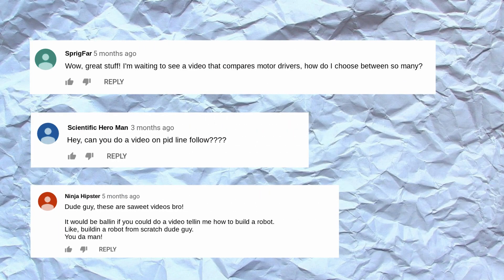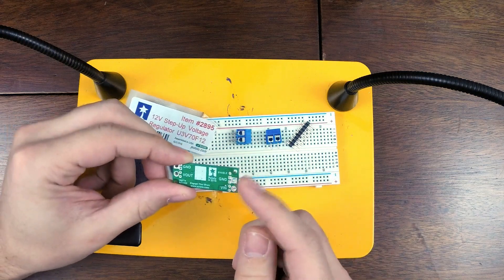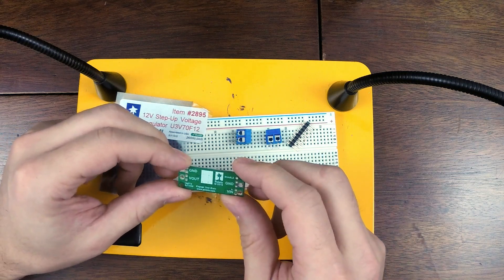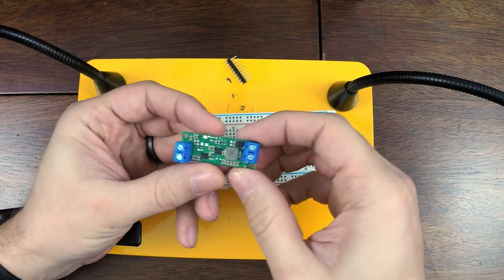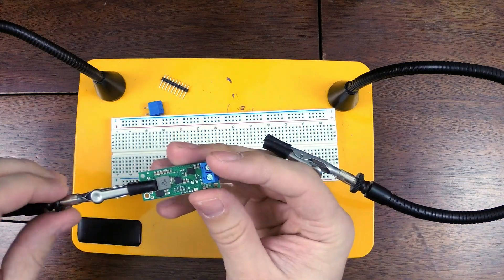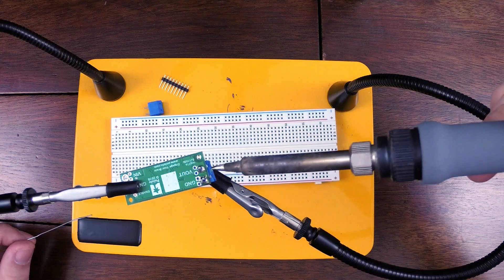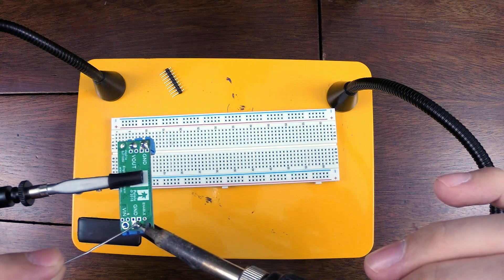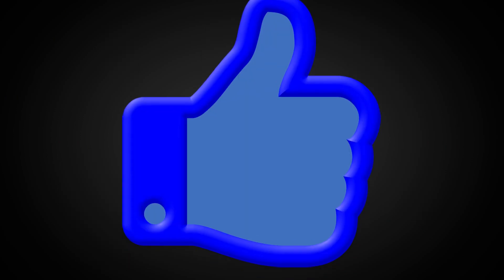How to Solder a 12V Step Up Regulator U3V70F12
Normally I split the soldering and "How to" portions into two separate videos. However, this is a voltage regulator, it really only has an input and an output so no need to waste time with two videos.

This is part of a series on how to build a PID line following robot from scratch.

This regulator is only $13 which is much cheaper than some of the step down regulators, you might save some money stepping up vs stepping down.